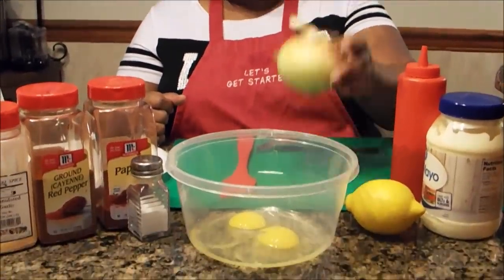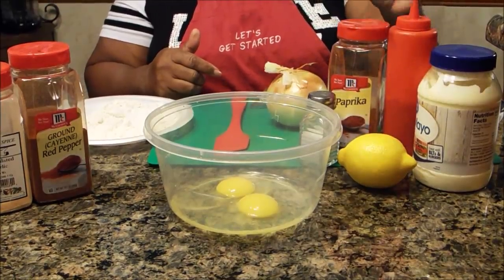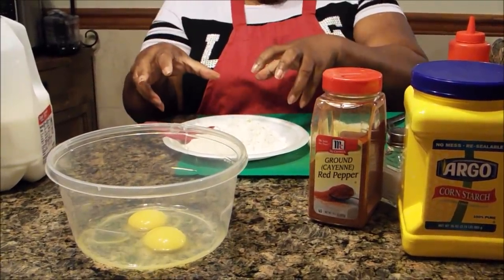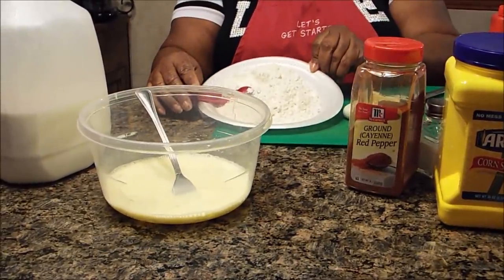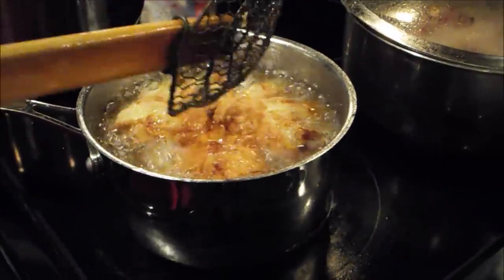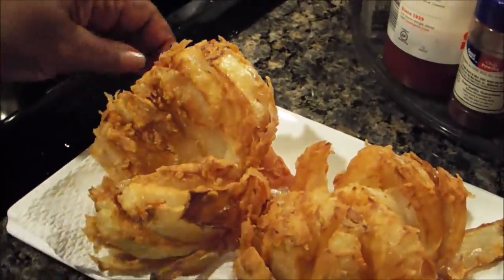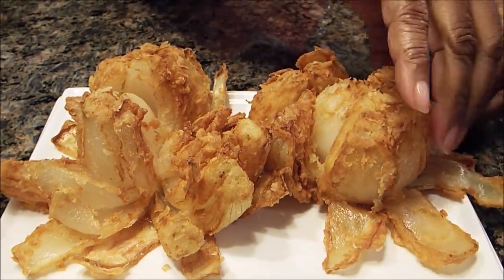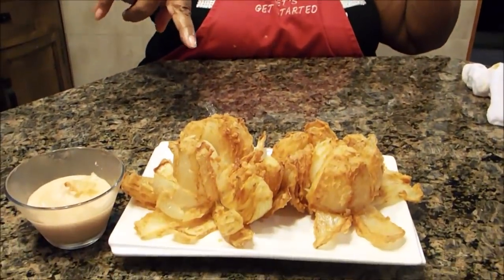How to Make: Onion Blossom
2 large onions
1 c all-purpose flour
1-1/2 tbsp. cornstarch
1/4 granulated garlic
1/4 tsp cayenne pepper
1/4 tsp paprika
1/2 tsp salt
2-eggs
1/2 c milk
cooking oil
DIPPING SAUCE:
1 c mayo
2 tbsp. ketchup
1 tbsp. fresh lemon juice
1/4 tsp paprika
pinch of salt
follow tutorial--- O' so good!